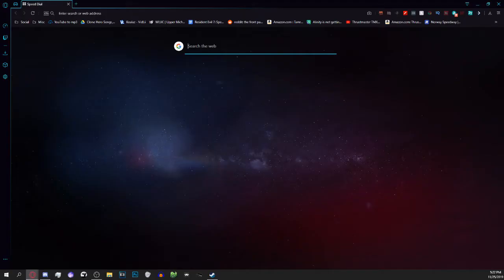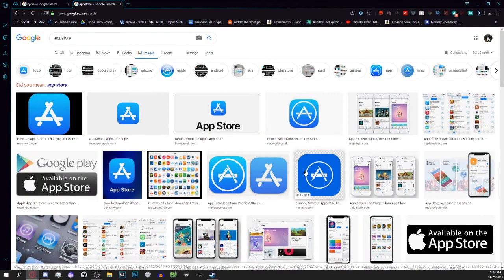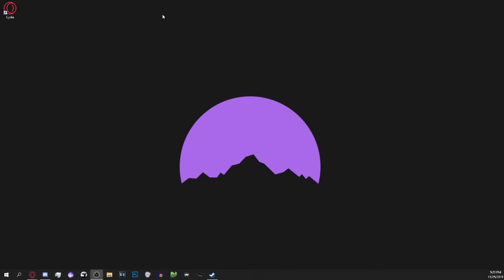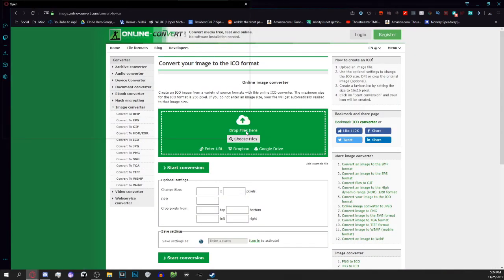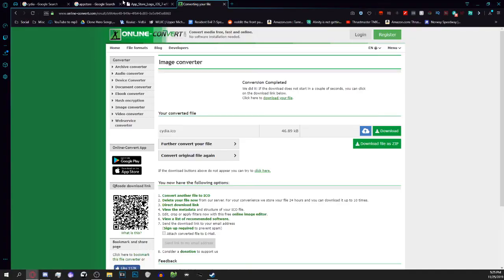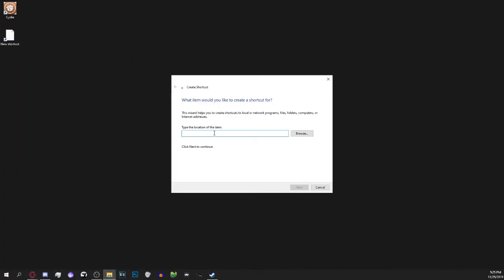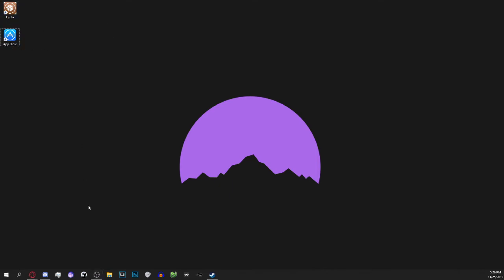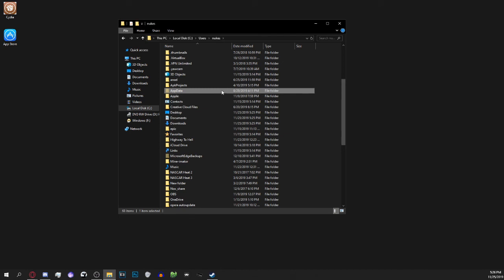How To Jailbreak Your Computer!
If you read this far ilysm